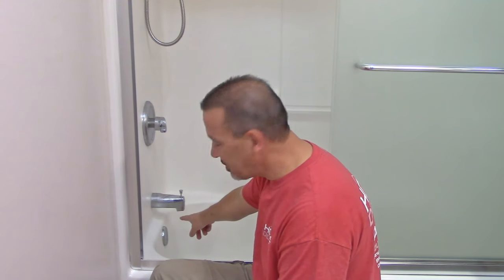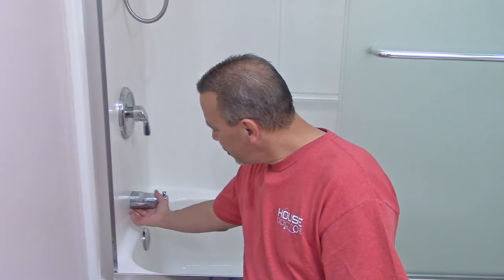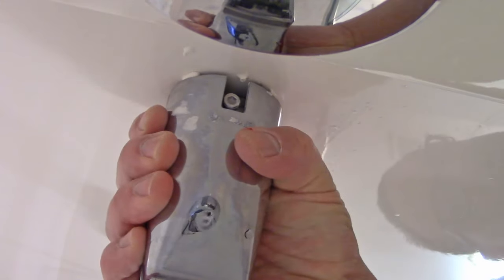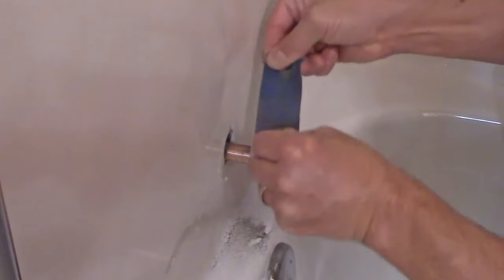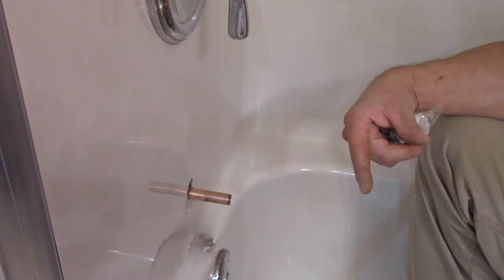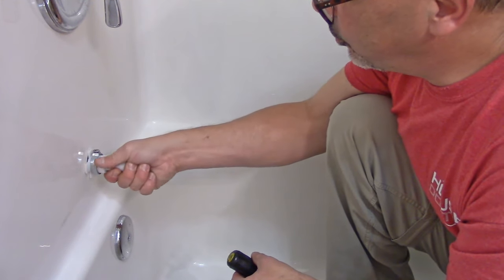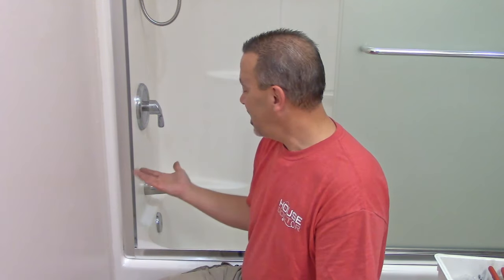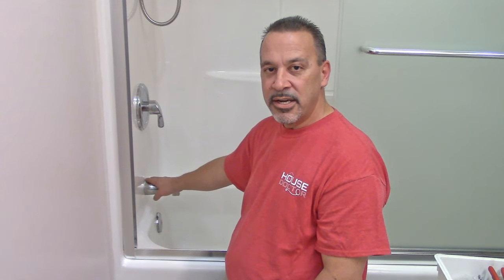DIY noisy shower valve fix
Noisy shower valve fix.  If your shower valve is squealing, humming, screeching, whistling, ringing or any other loud high pitched noise, I have the repair.  The vibrating pipes could be caused by the tub spout vibration when leaking.  A DIY repair that is quick and easy.

This fix works for Moen, Delta, Kohler, American Standard, Grohe, Pfister, Glacier Bay, Peerless and more.

Pipe reamer
Tub Spout
Emery Cloth
11 in 1 screwdriver